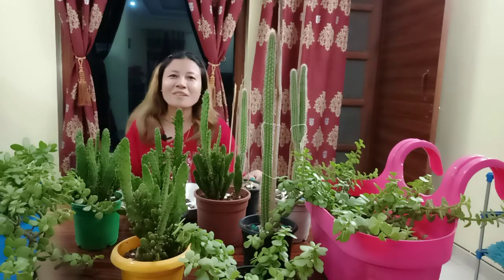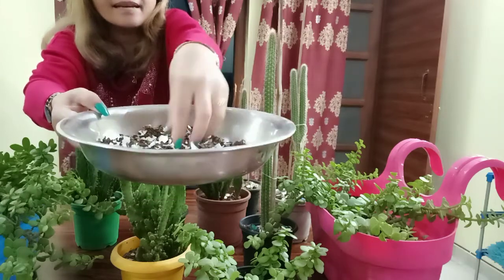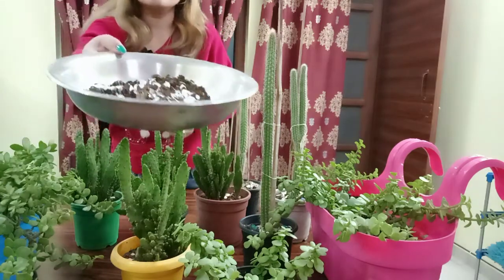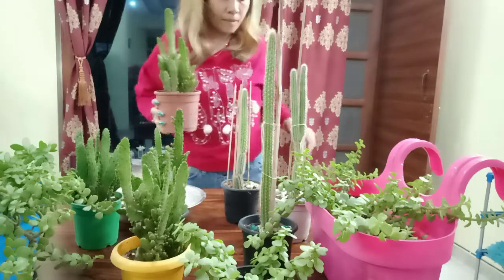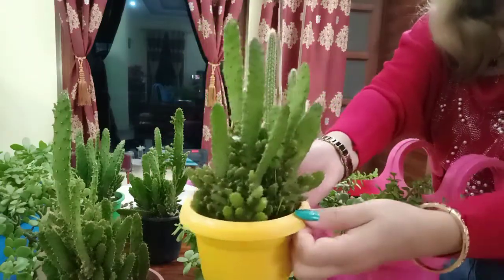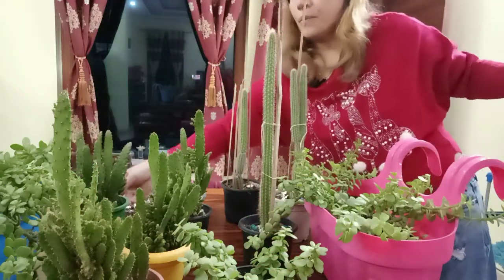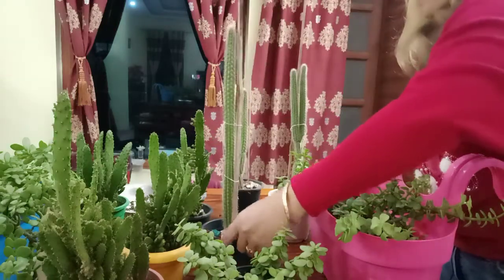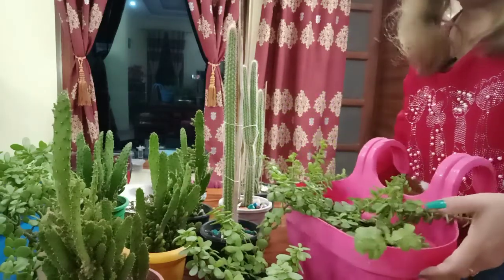Home-made Fertilizer For Succulent Plants (Cactus)/Any Plants